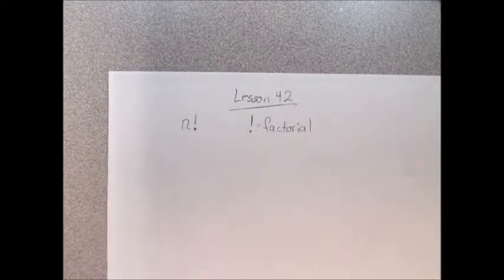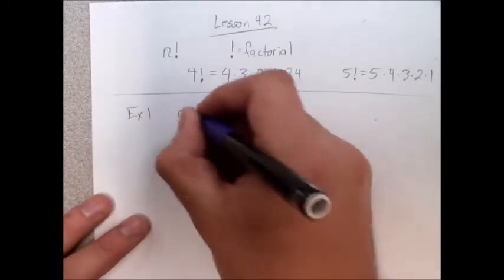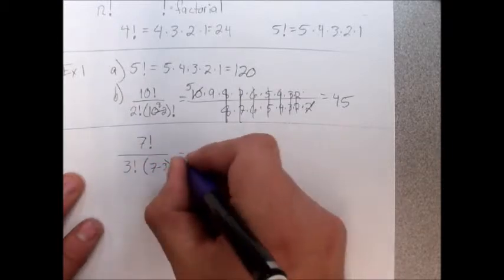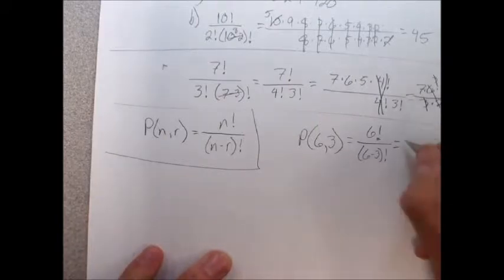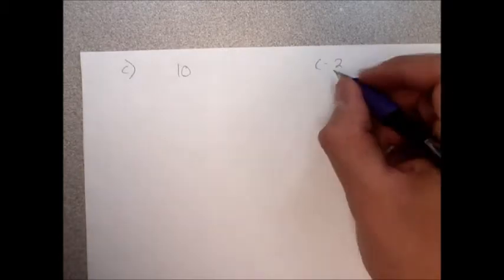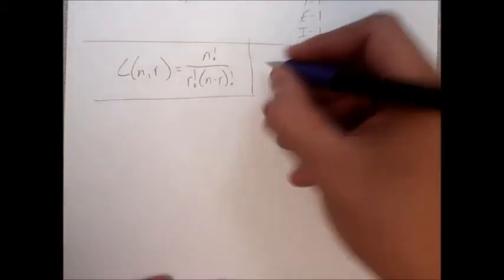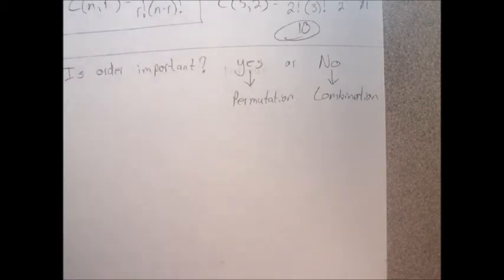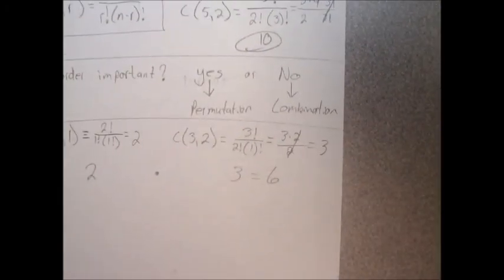Lesson 42 Finding Permutations and Combinations